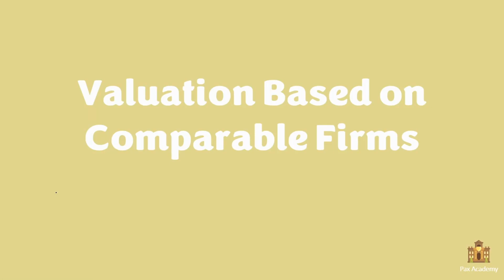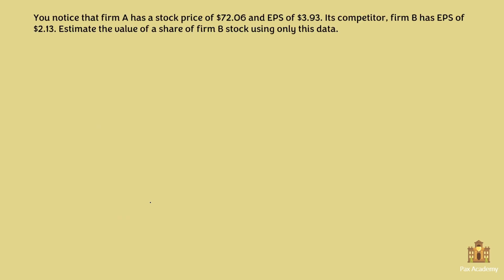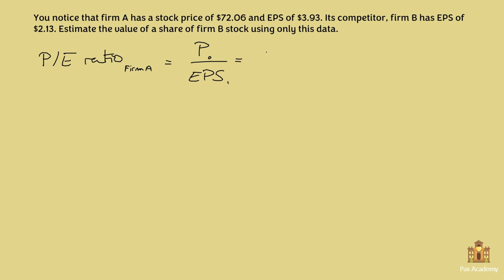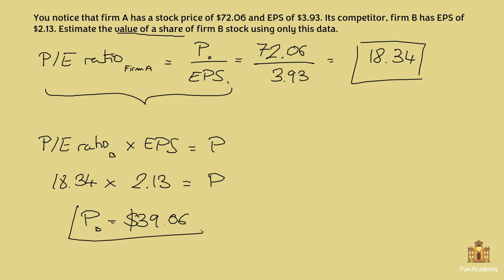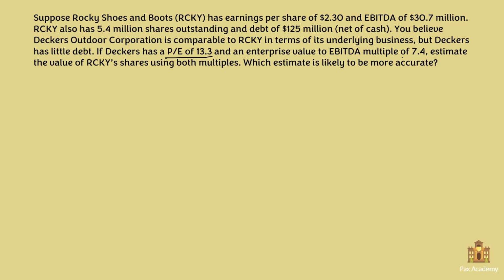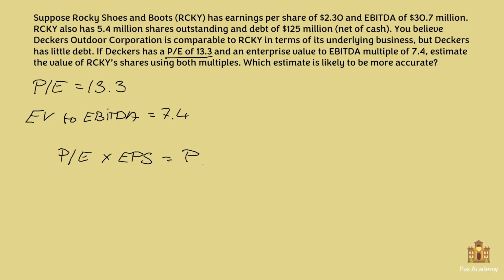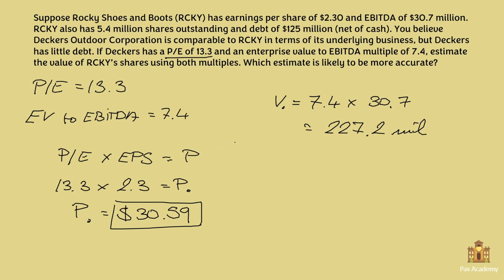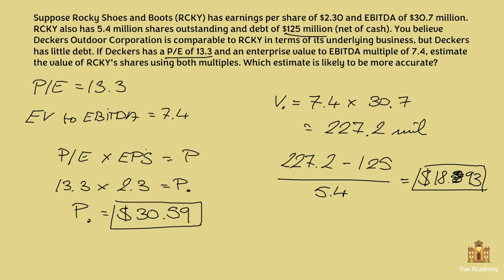Valuation Multiples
In this video we look at valuation multiples. Firstly, the P/E ratio, and secondly, the EV to EBITDA ratio.
We then proceed to solving an exercise for each in order to consolidate the learning.

0:00 P/E Ratio
01:30 Exercise 1
04:40 EV to EBITDA Ratio
05:20 Exercise 2